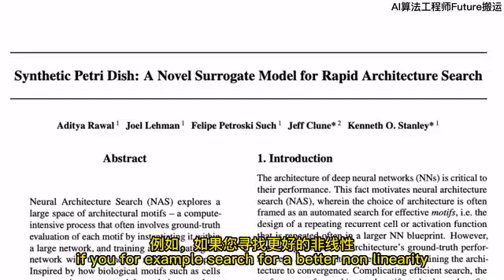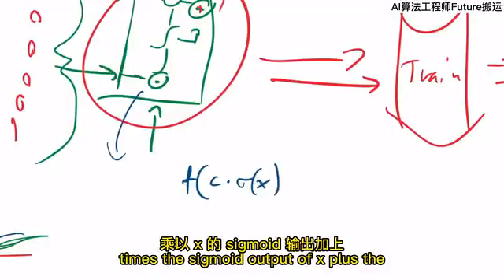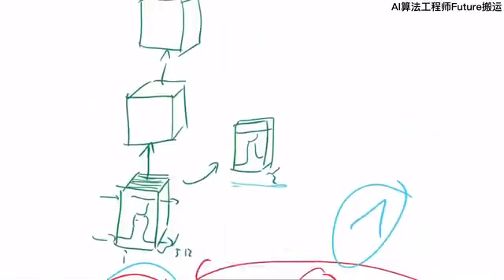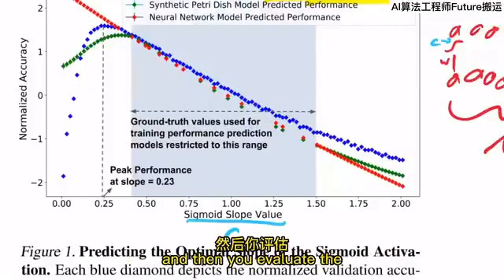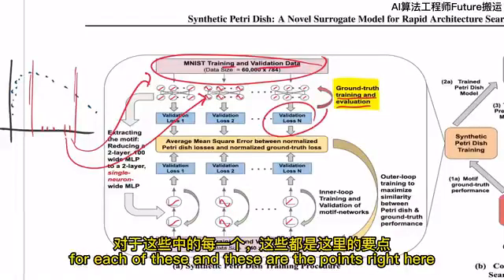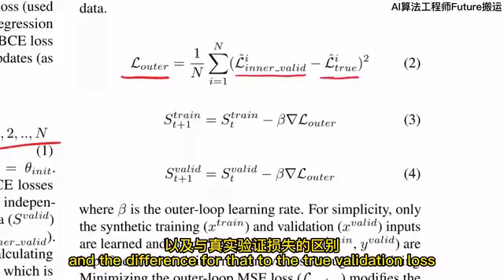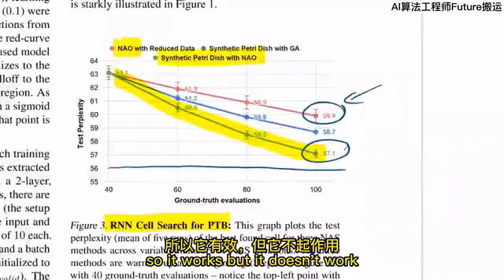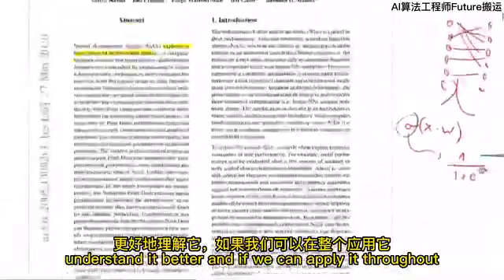AI经典论文解读29：Synthetic Petri Dish A Novel Surrogate Model for Rapid Architecture Search